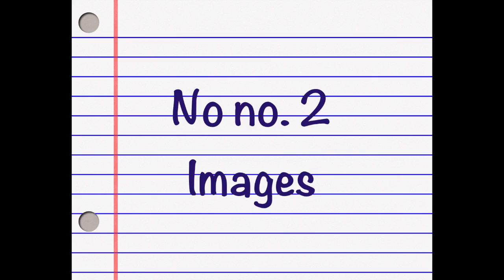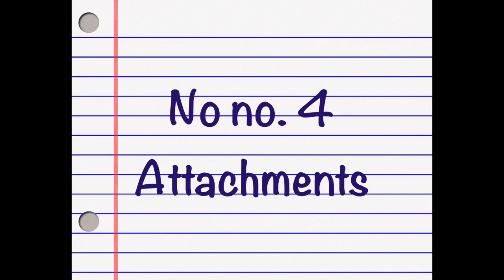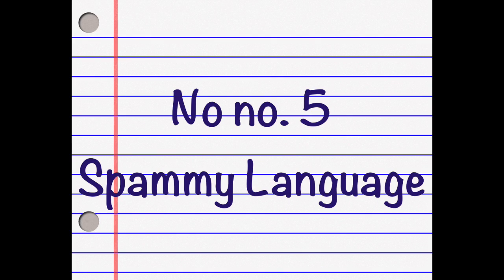A number of No Nos (Do NOT do these!) - Freelance Translator Tips #49